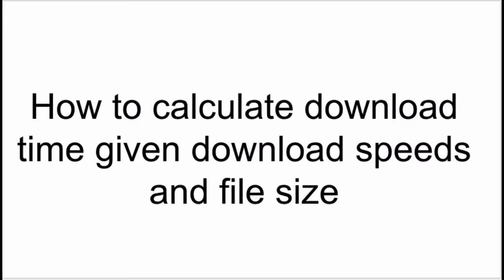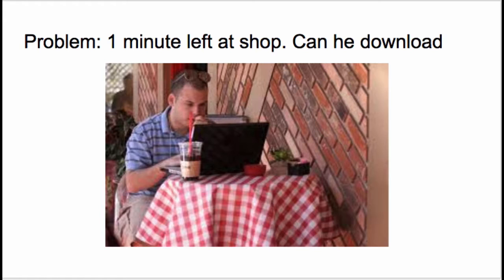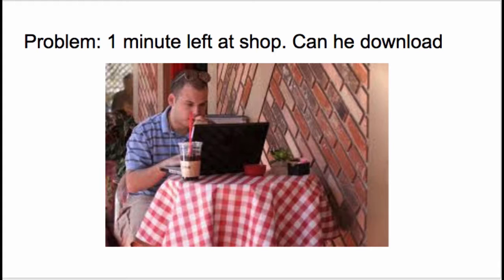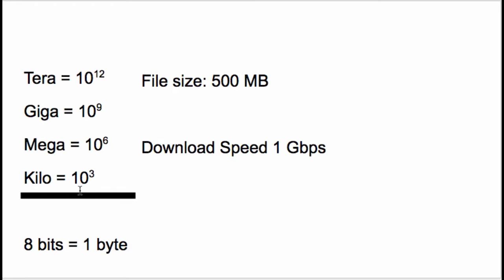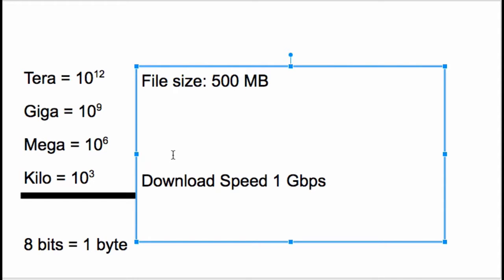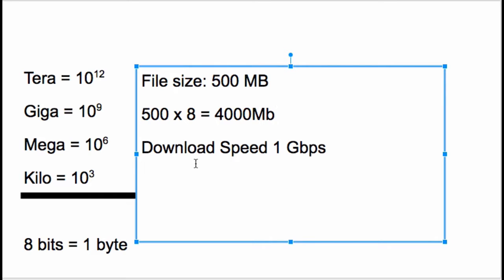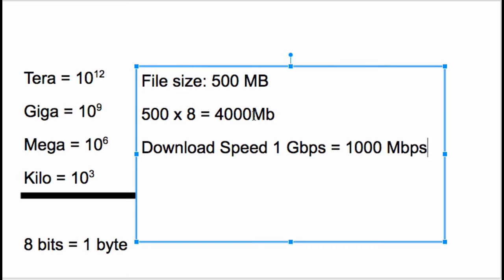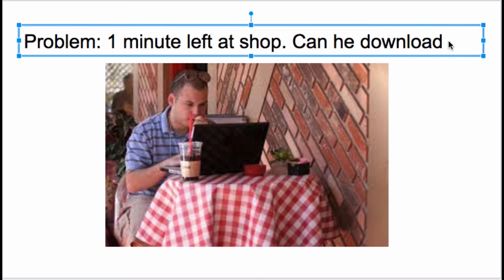Calculating download time given file size and transfer speed part 1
This is part 1/4 worked example for ITGS calculation. This is also ok for anyone curious about how to calculate time for download given your download speed and the file size.